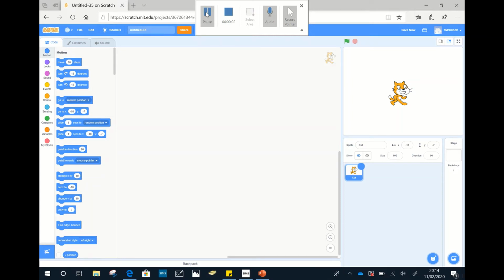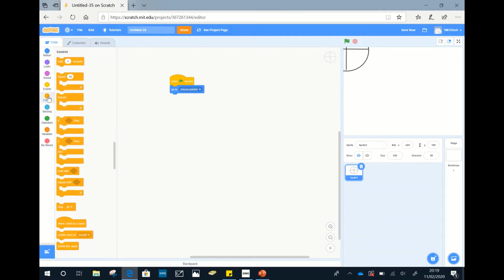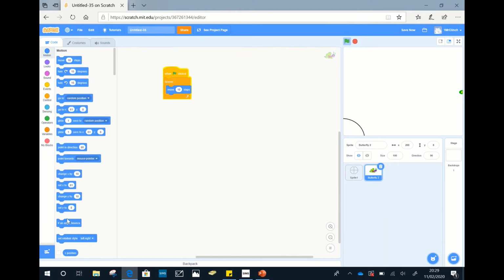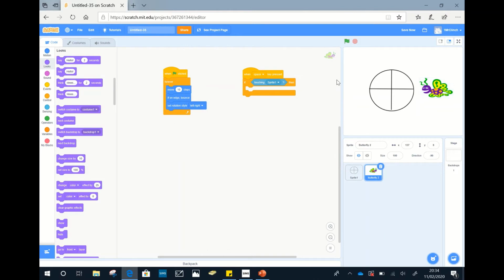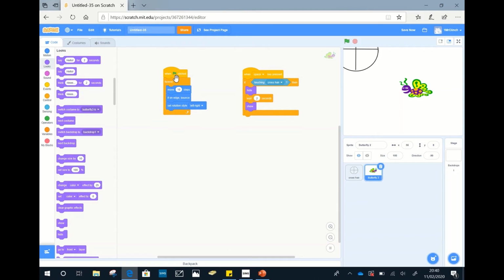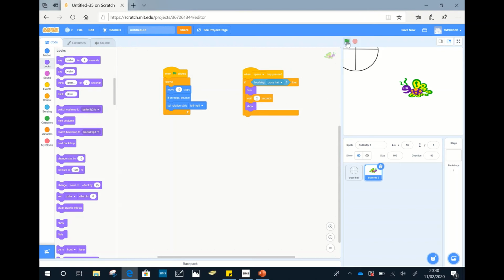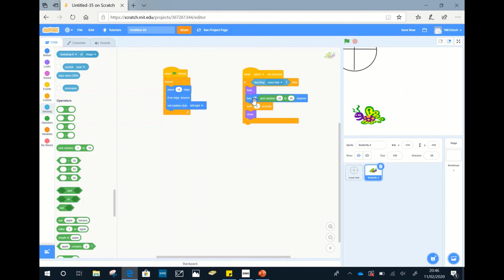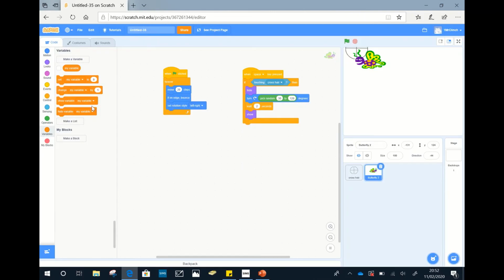Target Game- Scratch coding.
Tutorial showing how to create a target game using Scratch coding software. Part of my attempt to deliver the primary/elementary Computer Science curriculum during coronavirus school closures.